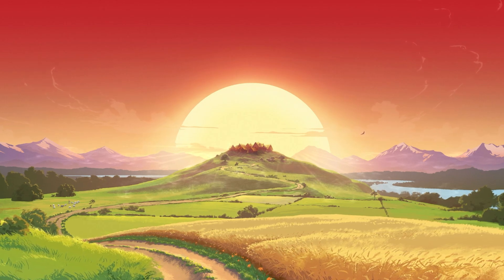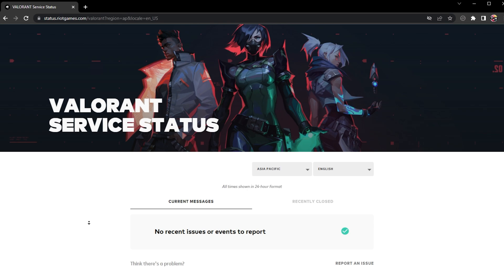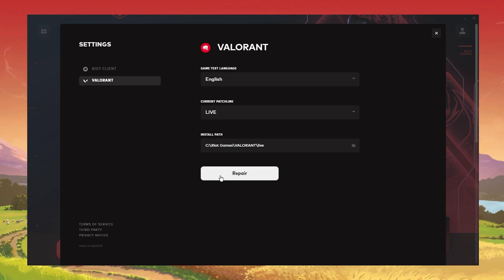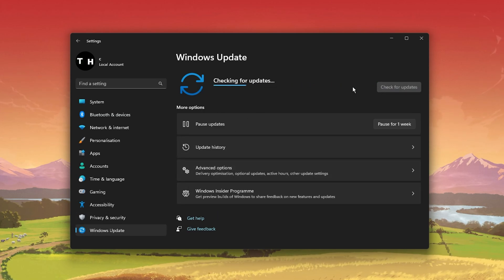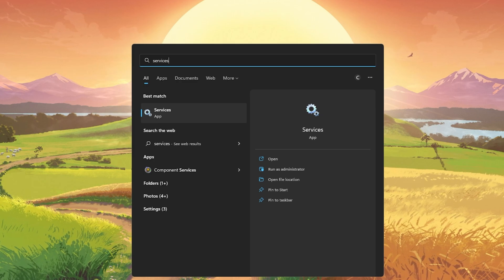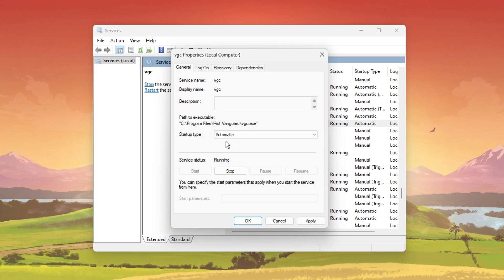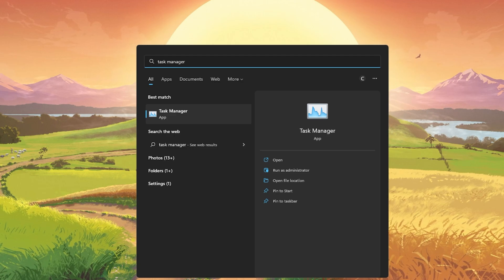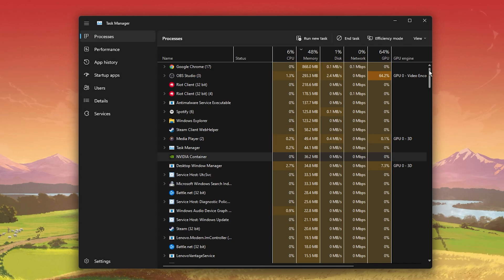Fix Valorant Error Code VAL 5 “The Game Has Lost Connection”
A short tutorial on how to fix the “lost connection” error code VAL 5 when trying to play Valorant on your PC.

Timestamps:
0:00 - Introduction
0:16 - Riot Server Status
0:43 - Verify Game Files
1:14 - Update Windows
1:40 - Start VGC Service
2:26 - End 3rd Party Programs